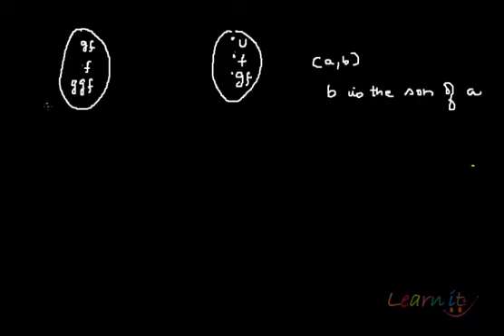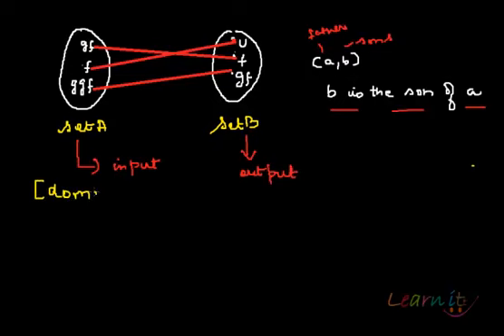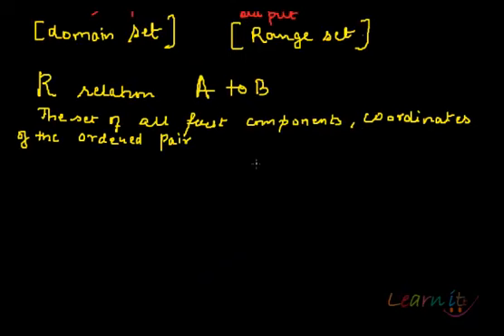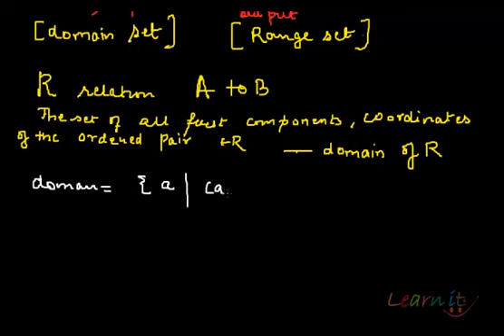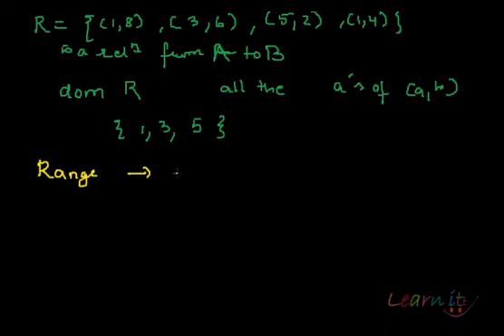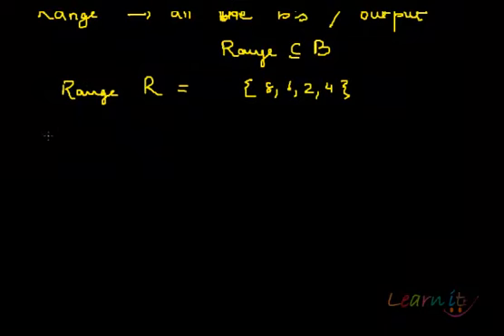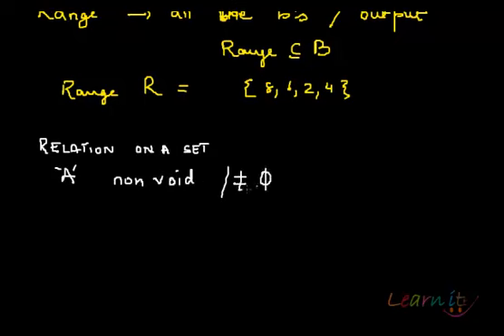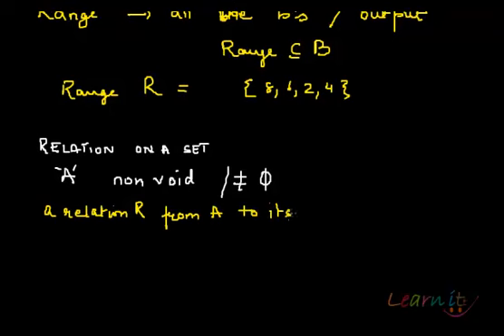Describing Domain and Range for a Relation